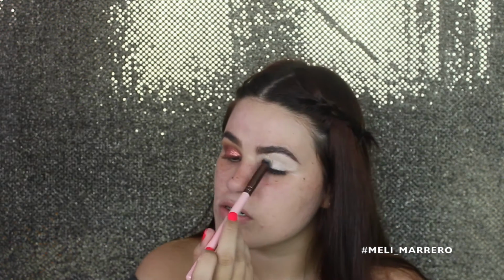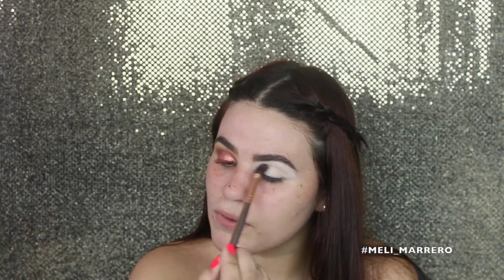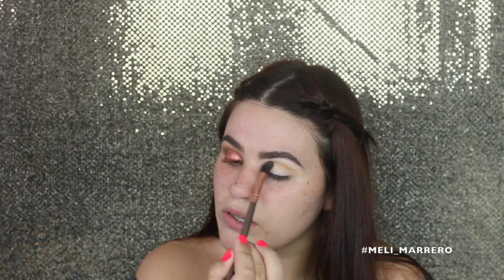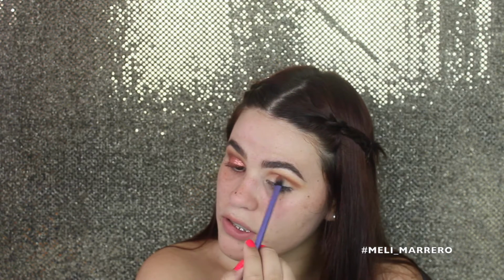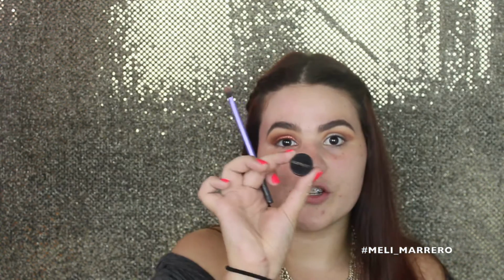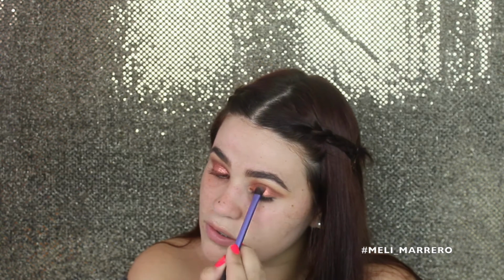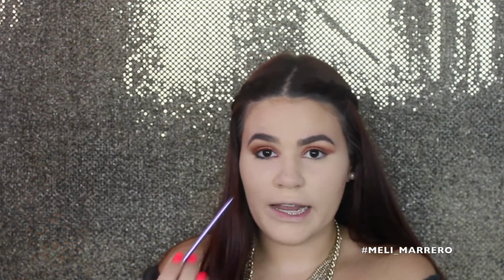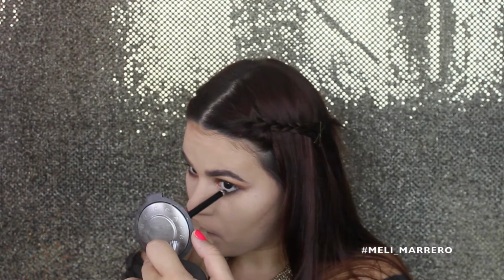COPPER GLITTER LOOK | MELI_MARRERO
I had such fun with this look, if you know me you know this colors are my vibes. I hope you all enjoy the look. I will definitely be wearing this a lot this summer.

MELI_MARRERO

SC:
MELI_MARRERO

melissamarrerox3